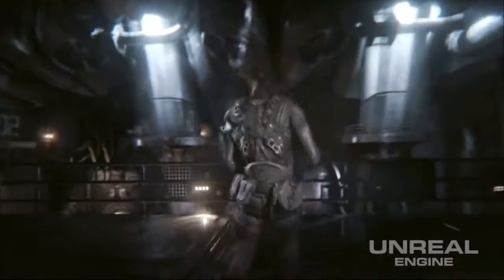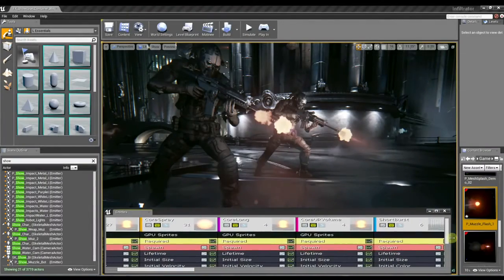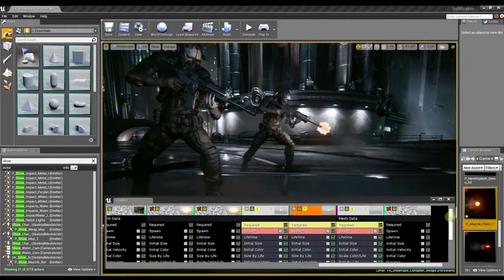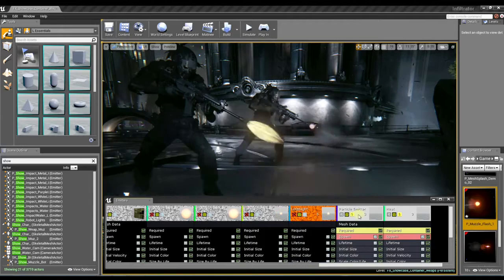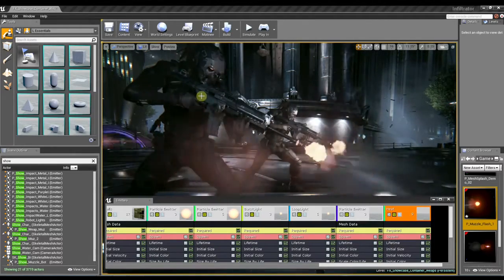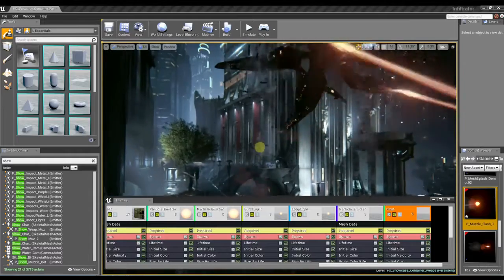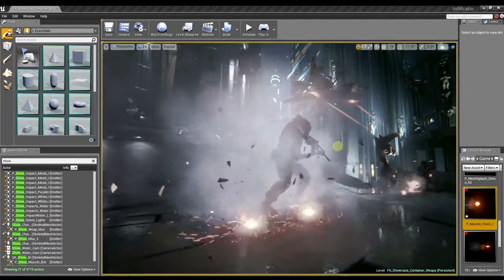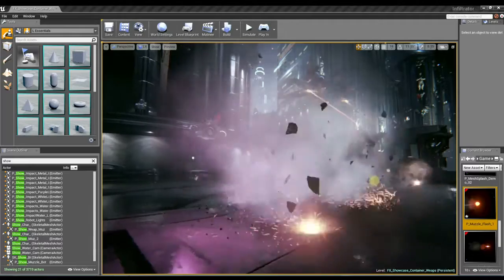Inside Unreal: Technikvideo zur Unreal Engine 4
Epic Games hat eine neue Folge zu "Inside Unreal" mit dem Namen "Visual Effects Part 1" veröffentlicht. Man sieht, welche visuellen Effekte mit der Unreal Engine 4 möglich sind. Zak Parrish und Tim Elek gehen näher auf das Mündungsfeuer, ein paar Zerstörungseffekte und andere Spielereien in der Infiltrator-Demo ein.